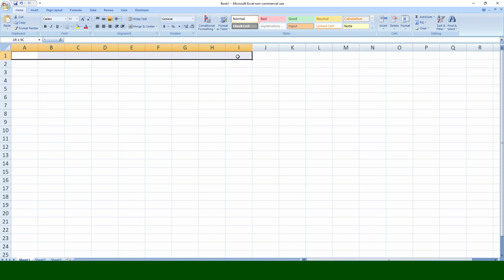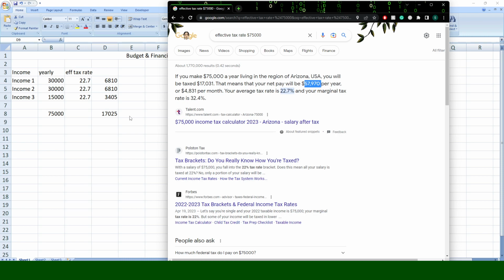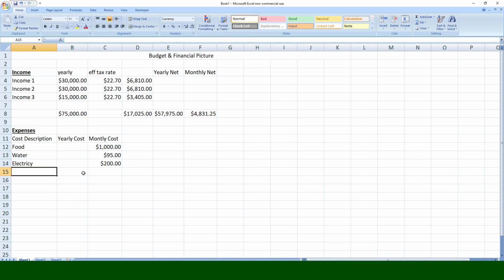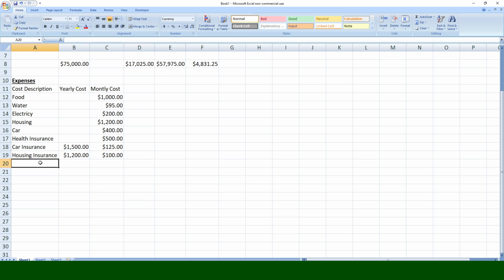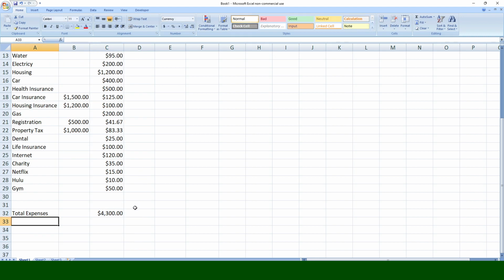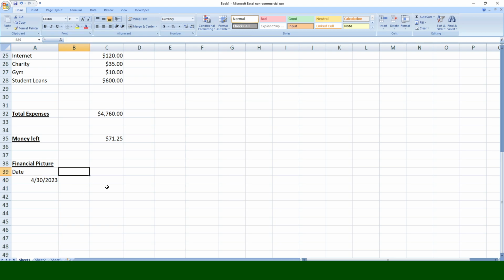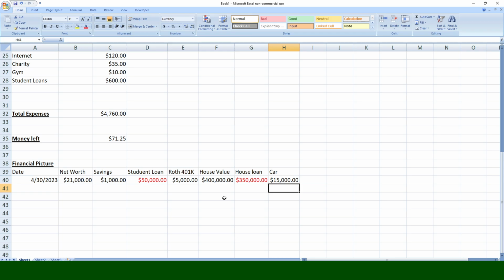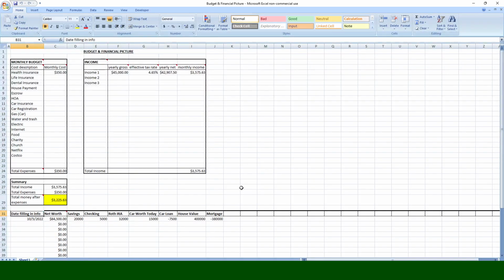Simple Budget & Financial Picture - Etsy Template Available if Needed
This is how to create a simple budget and calculate your net worth to get a financial picture to work from. I am a big fan of the FIRE (financial independence retire early) concept and would love to see other people reach financial independence so they can reach financial freedom from the weight of debt. I overcame the financially broken system of graduating with over $100k in student loans, getting underpaid in every career, and getting ripped off by ridiculous medical prices, but eventually became debt free in my 30s. This budget is not the only tool I used as I am very convinced that my faith in God providing contributed more than anything else but this was a very, very useful tool.